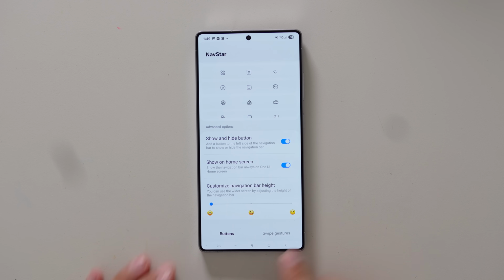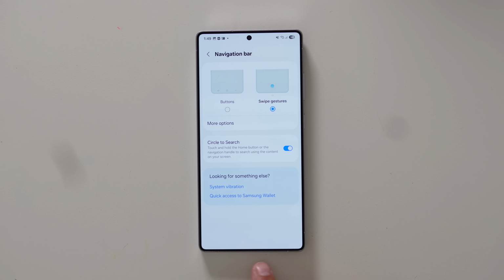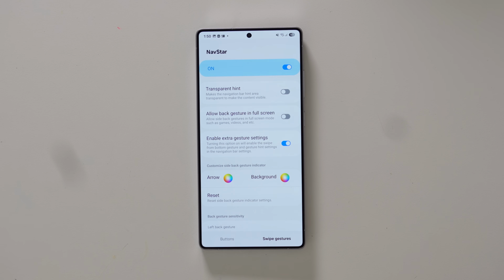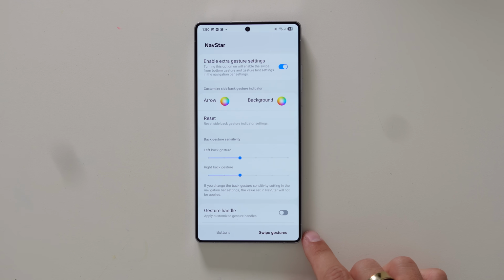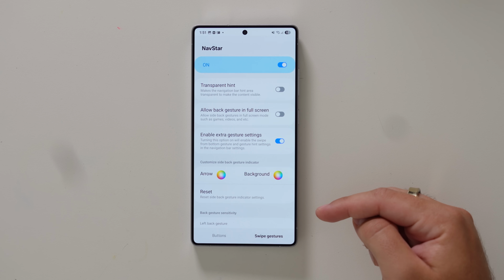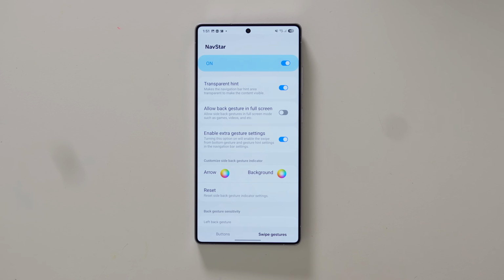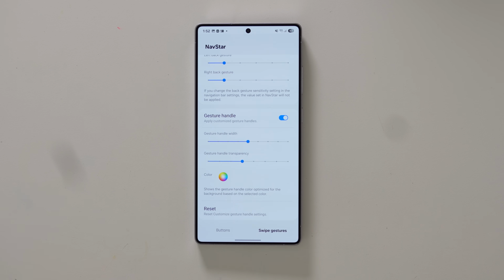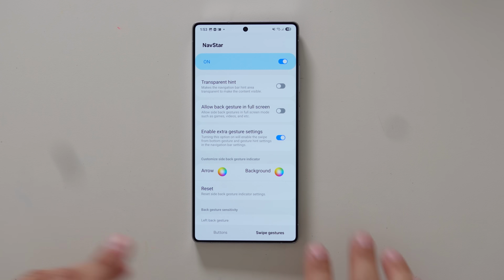The Good Lock Module you should start using NOW!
Good Lock is an incredibly powerful tool with many modules available to make your phone yours.

We are going to deep dive all the modules, starting with NavStar.